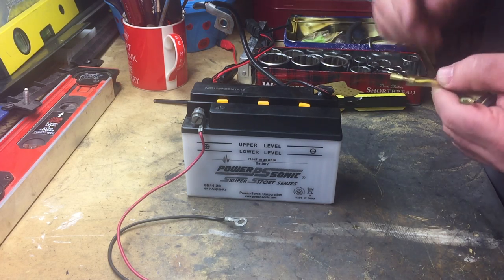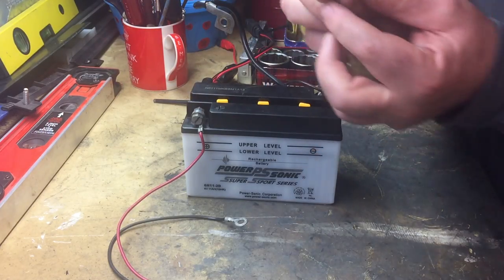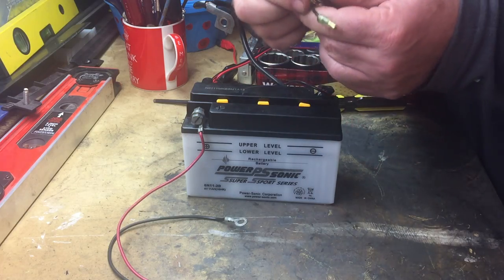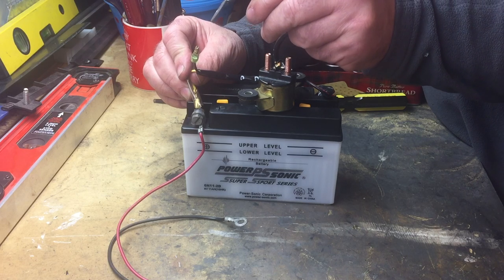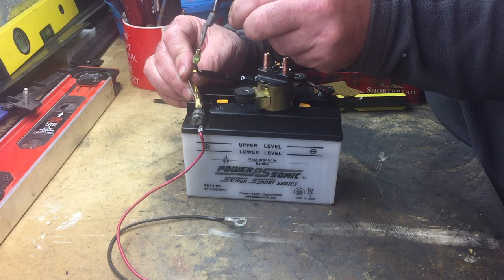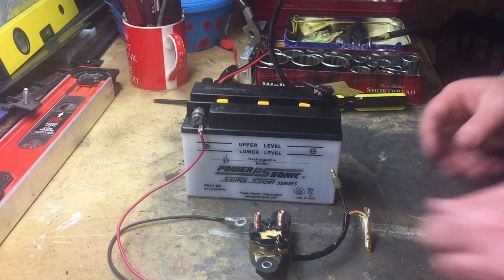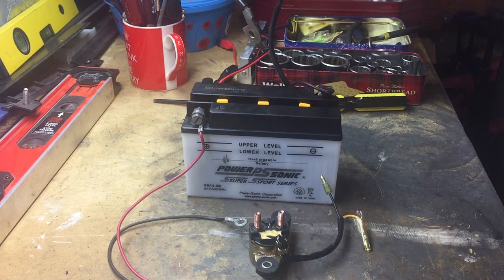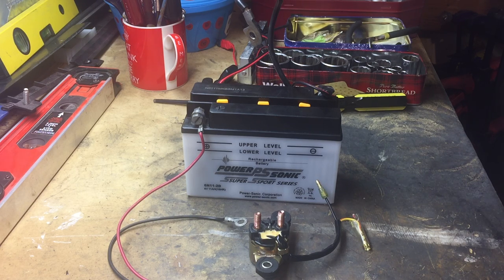1981 Honda C70 Passport (08) - Starter Problem 3 - testing the solenoid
Bench testing the solenoid by connecting the wires to the battery.  There's a healthy click as the solenoid engages so this unit is just fine.